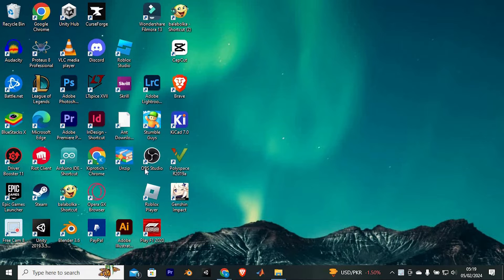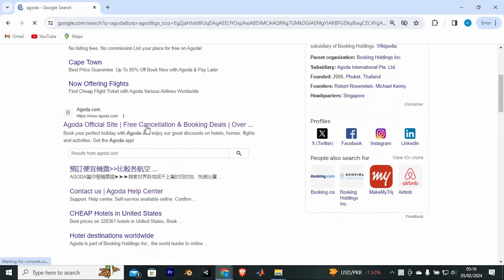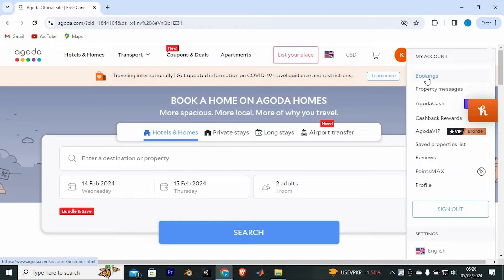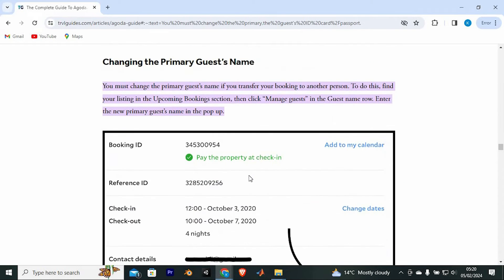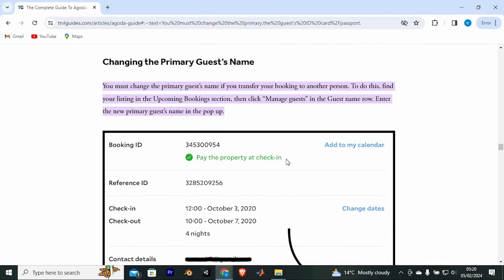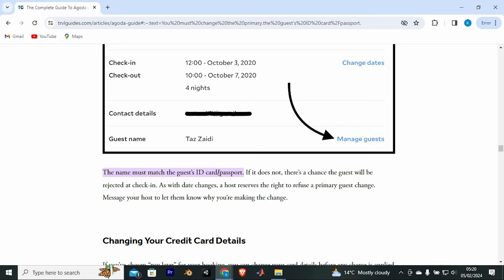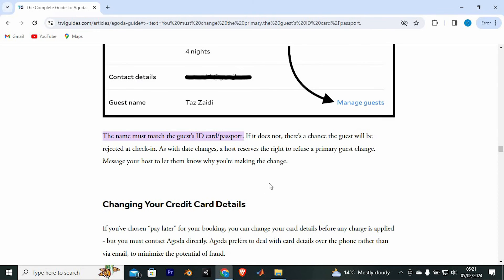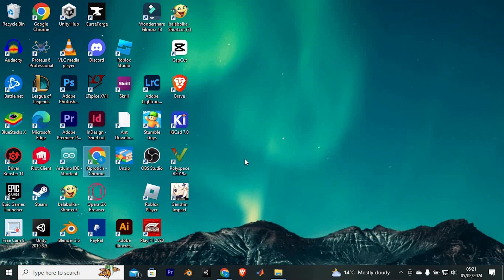How To Add Guest Name in Agoda (2025) - Easy Fix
Struggling to add a guest name to your Agoda reservation? This video shows exactly how to add guest name in Agoda bookings in just a few clicks.

Name change restrictions or booking confirmation issues often block adding guest name on Agoda, impacting travelers and group organizers. Learn how to update guest details on Agoda, edit guest name on Agoda reservation, and manage Agoda booking names effortlessly.

➤ add guest name on Agoda website desktop
➤ add guest name in Agoda Android app
➤ add guest name in Agoda iPhone app
➤ edit guest name on Agoda reservation mobile site
➤ update guest name on Agoda booking confirmation email
➤ change traveler name on Agoda app for Android
➤ change booked guest name on Agoda web portal
➤ modify guest information in Agoda mobile app

Applies to: Agoda website on desktop and Agoda mobile app on Android and iOS.

Bronnen